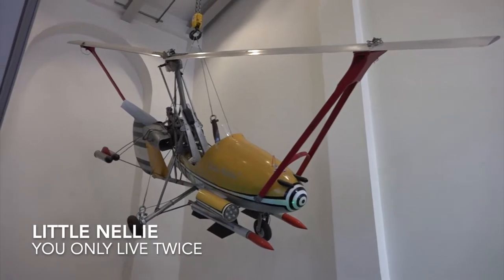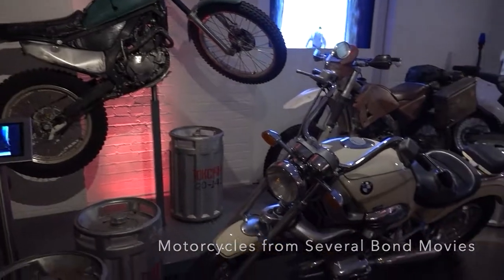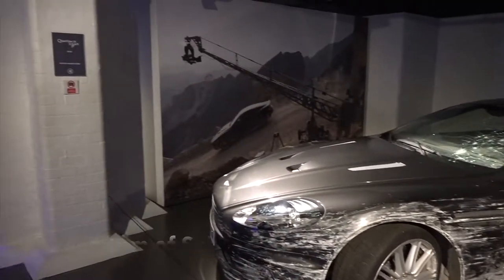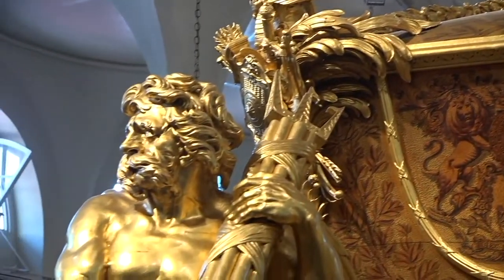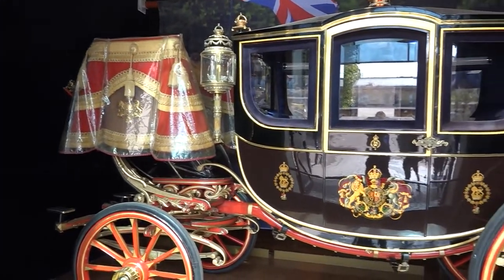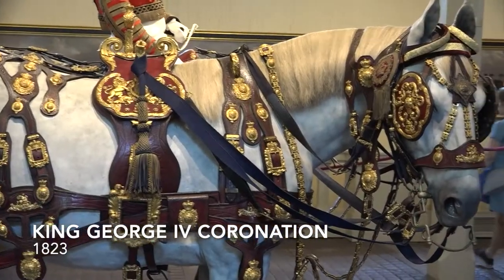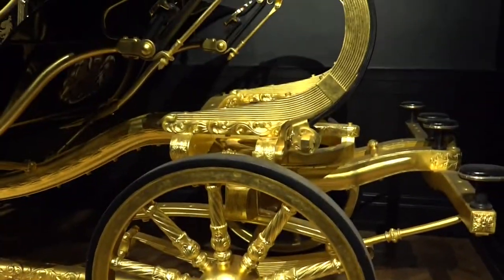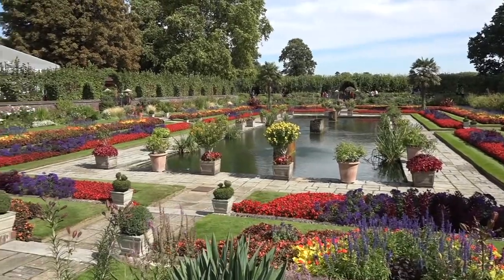James Bond Cars exhibit, Kensington Palace and Pre tour England Trip 2019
This is a pre tour of England which includes Kensington Palace, the James Bond exhibit in the Museum of British Film, The Royal Mews of Buckingham Palace, and the Victoria and Albert Museum.